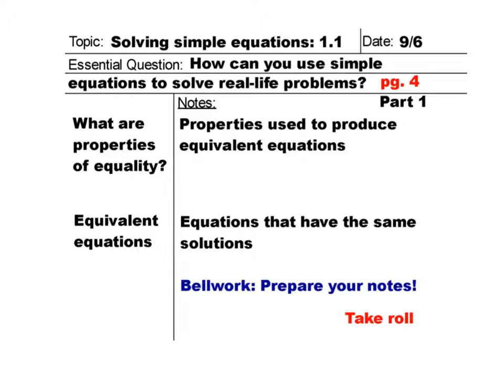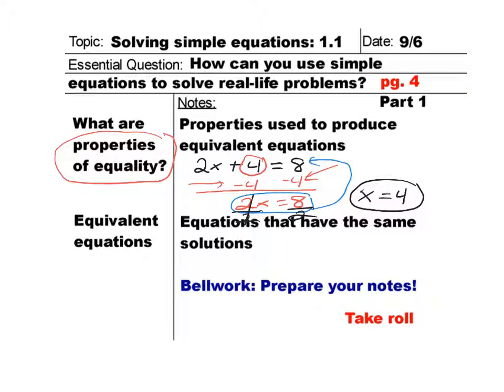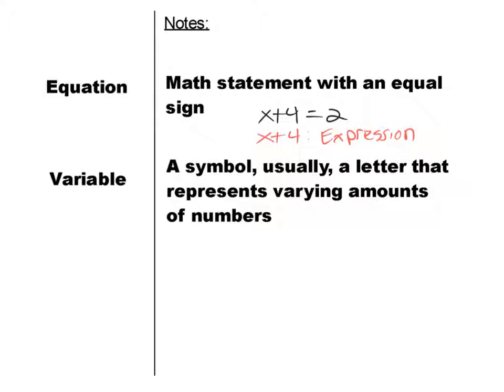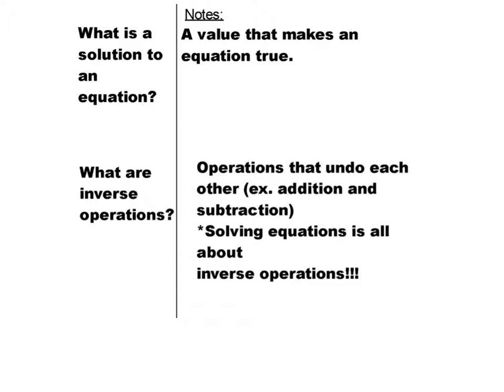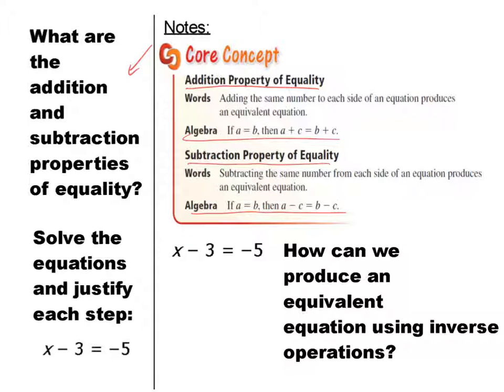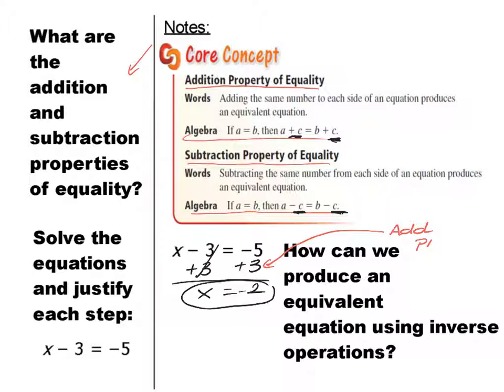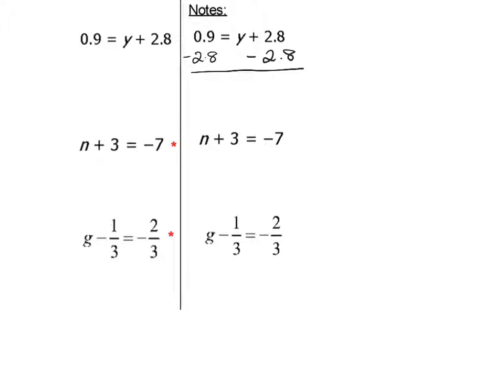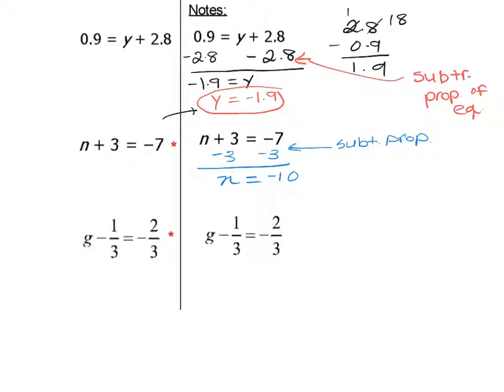1.1 alg 1a